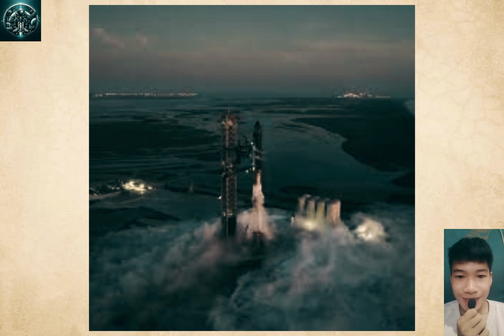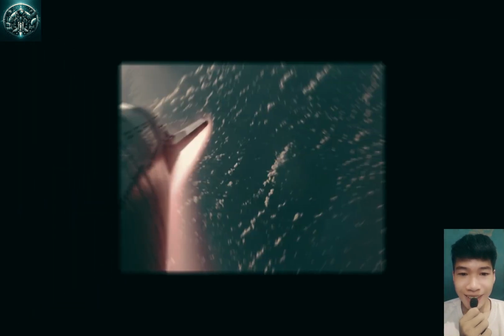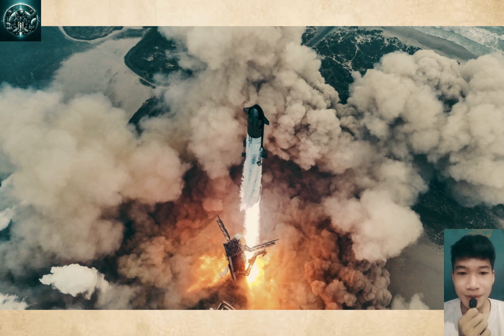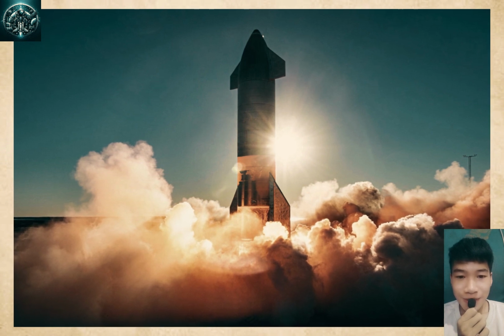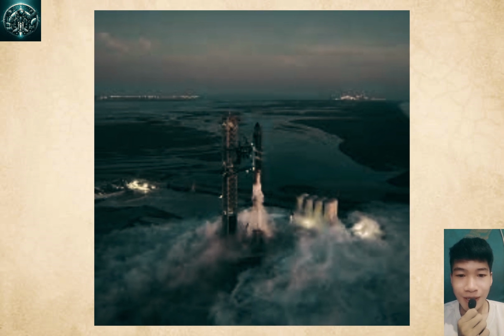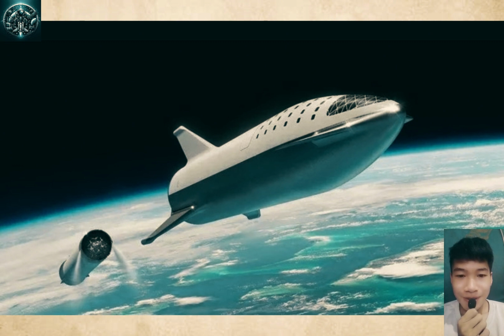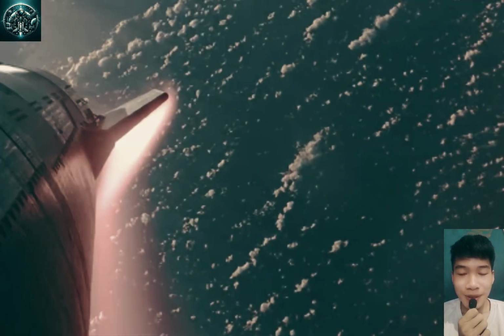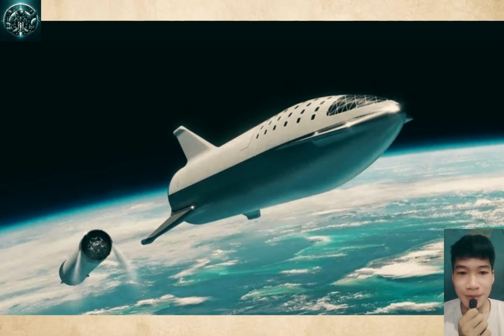Elon Musk's Update on SpaceX's Water-cooled Steel Plate & Launchpad After Flight 4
Today, we dive into the groundbreaking accomplishments of SpaceX Starship IFT-4. Join us as we explore how this historic mission shattered records and redefined the future of space exploration.

From the incredible launch sequence to the innovative technology behind Starship IFT-4, we cover every thrilling moment. Witness the sheer power and ambition that make SpaceX a leader in the aerospace industry. This is a journey you won't want to miss!